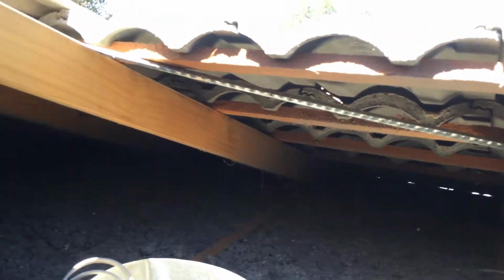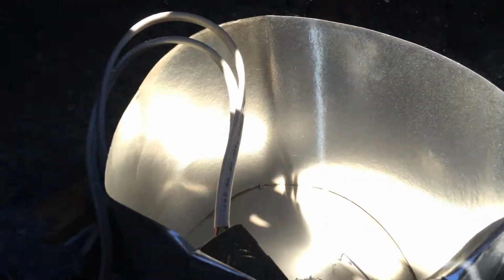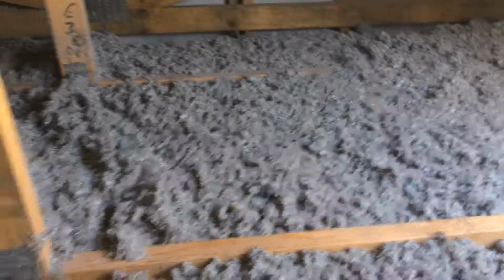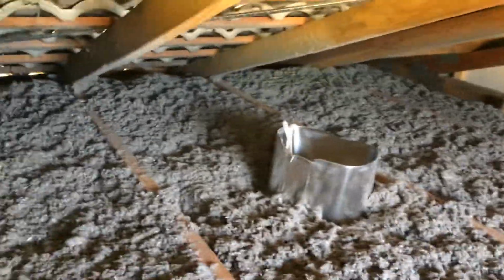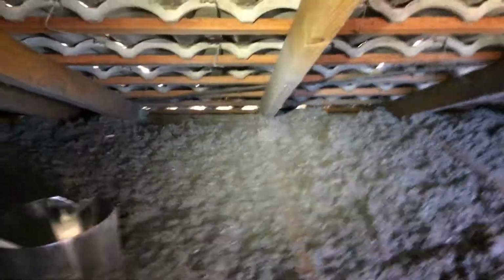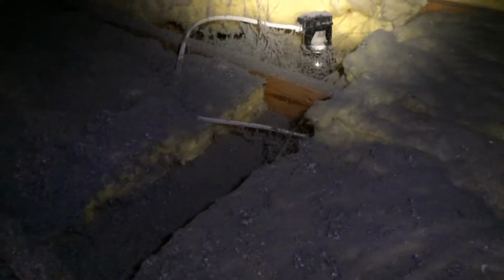Cellulose insulation review, Fibre glass batts review, down lights.mov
Compare cellulose insulation and fibreglass insulation for homes with downlights.  Free insulation quote

Comfort Zone® — The Insulation Team: a family home-insulation business in SE Queensland since 1986. We make our own cellulose fibre insulation at our Tiaro factory and install it with our own team (never subbies), photograph every job, and back it with a written Life-of-House Guarantee.

📝 FULL TRANSCRIPT
Cellulose insulation review, Fibre glass batts review, down lights

🔗 HELPFUL LINKS
❓ Cellulose insulation vs Fibreglass insulation-vs-fibreglass/

👷 If this looks like work you can do and you want to be part of the booming building industry, check out our franchise opportunities

📞 Call us during business hours: 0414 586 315
📋 Want a quote now? Fill in our quick form

© Peter Johnson / Comfort Zone® Insulation (Cellulose Products Australia Pty Ltd). Comfort Zone® is a registered trademark (TM 2554640).